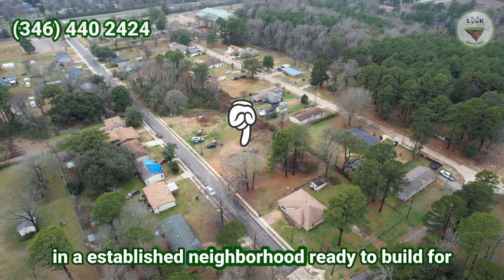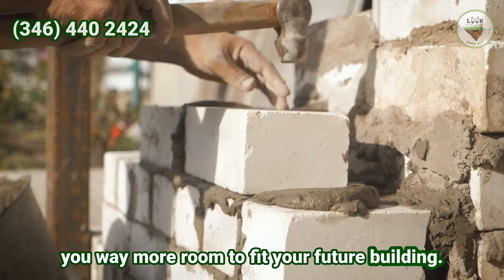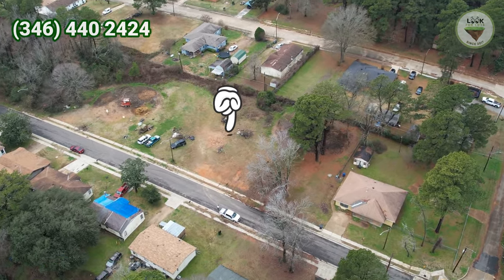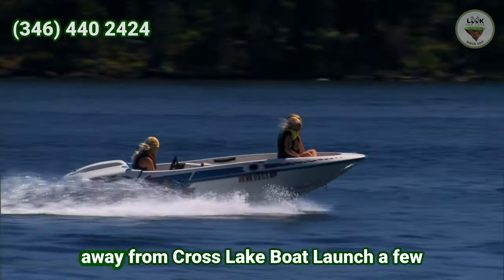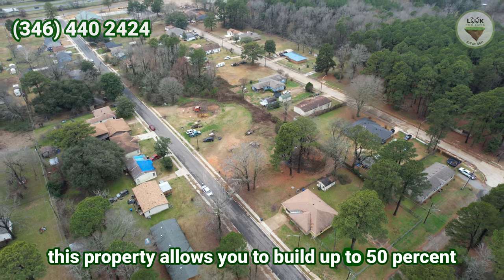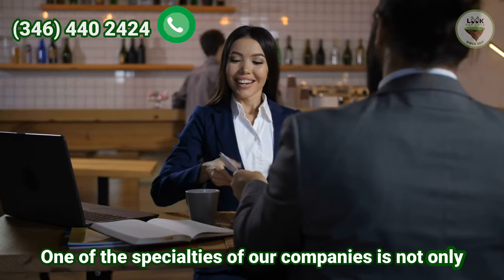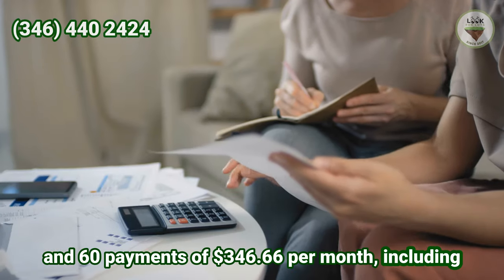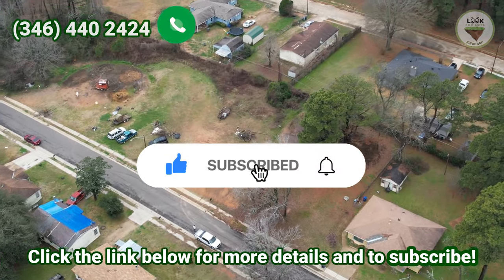0.39 LOUISIANA LOT for ONLY $12,500 with OWNER FINANCING!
PRICE: $12,500

PROPERTY DETAILS

Location: Ref. Point: 6821 Greenway Ave, Shreveport, LA 71119, USA
Status: Available
State: Louisiana
County: Caddo Parish
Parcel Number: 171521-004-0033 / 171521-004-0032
Road Access: Yes - Paved
Electricity: Yes
Terrain: Flat

This land is for custom single-family homes. Located in a good neighborhood and has access to all utilities as well. Perfect for your family!

We have flexible owner finance plans, the  Ref. Point: 6821 Greenway Ave, Shreveport, LA 71119, USA